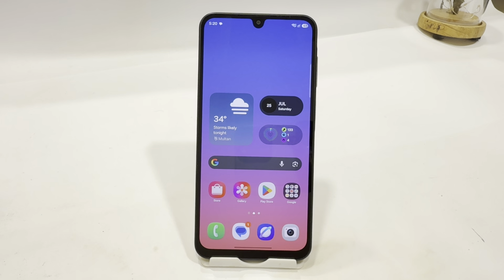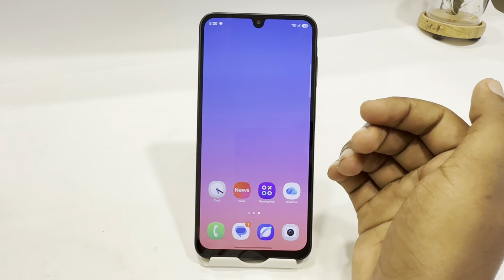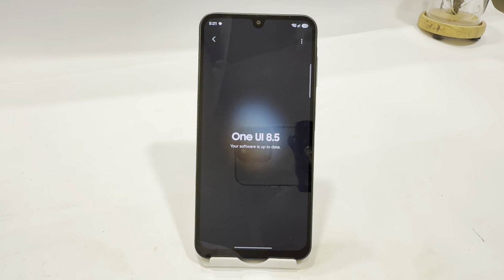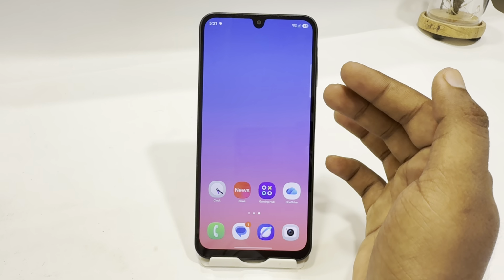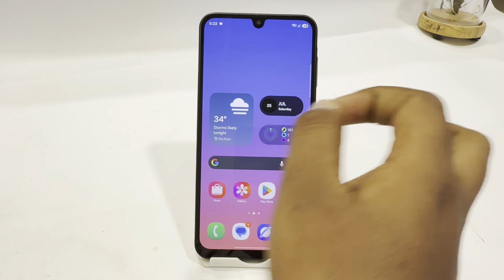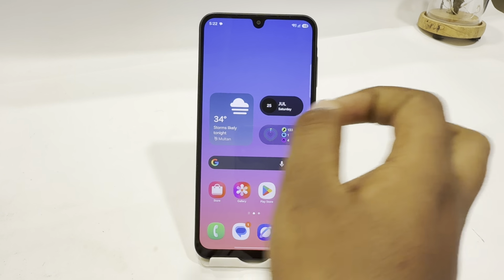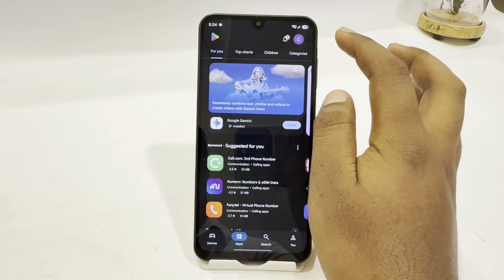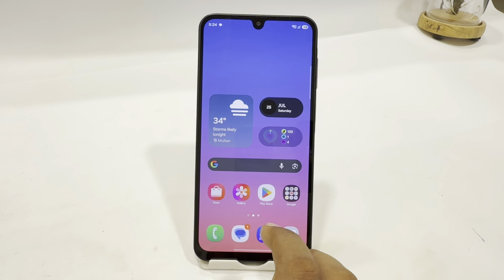How to Fix Galaxy Z Fold 4 Apps Keep Crashing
Are apps constantly crashing on your Samsung Galaxy Z Fold 4? In this video, you’ll learn step-by-step solutions to fix app crashes and improve app performance on your Galaxy Z Fold 4.

This guide covers common app problems like:

Galaxy Z Fold 4 apps closing unexpectedly
Apps freezing or becoming unresponsive
Apps crashing after a software update
Samsung Galaxy Z Fold 4 slow app performance
Google apps or third-party apps not working properly
App crashes due to cache, storage, or software issues

Solutions covered in this video:
✅ Restart your Galaxy Z Fold 4
✅ Clear app cache and data
✅ Update apps from the Google Play Store
✅ Update Samsung software and One UI
✅ Check storage space
✅ Disable battery restrictions for affected apps
✅ Reinstall apps that keep crashing
✅ Reset app preferences if needed

Follow these simple troubleshooting steps to fix apps crashing on Samsung Galaxy Z Fold 4 and enjoy smoother app performance again.